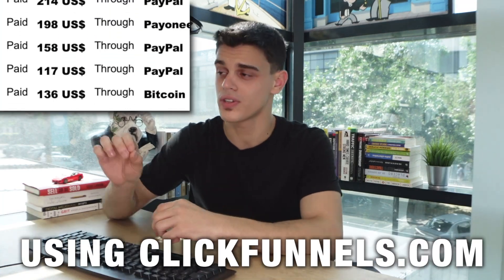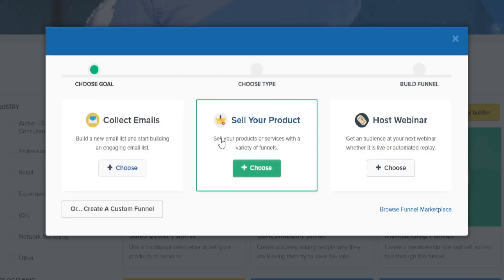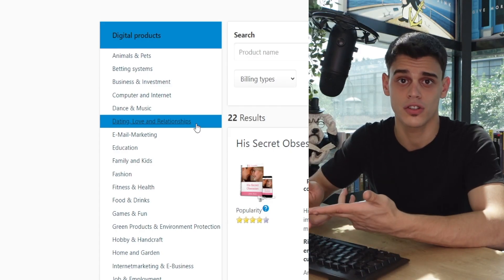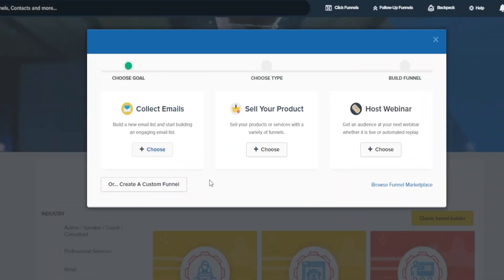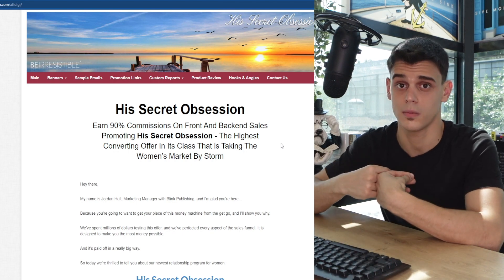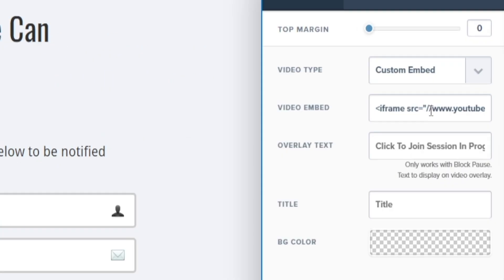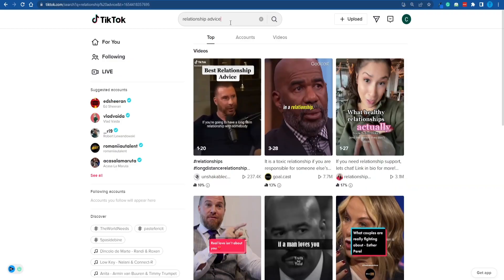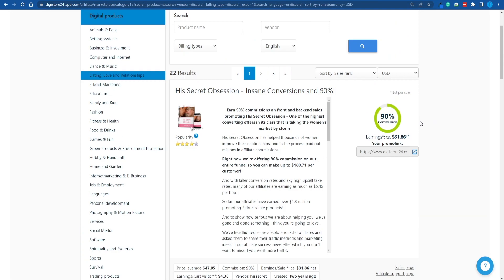How To Make Money With Clickfunnels In 2025 (For Beginners) Clickfunnels Tutorial